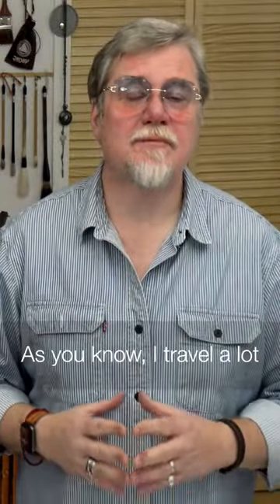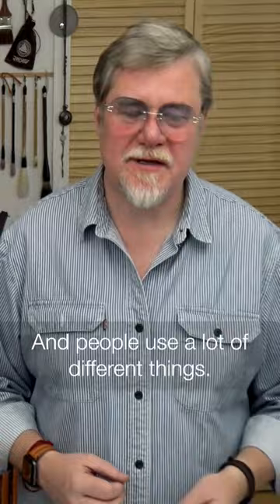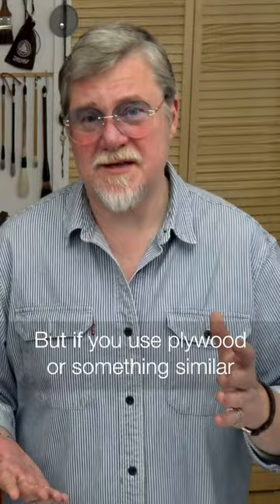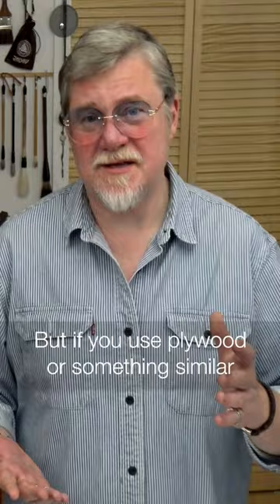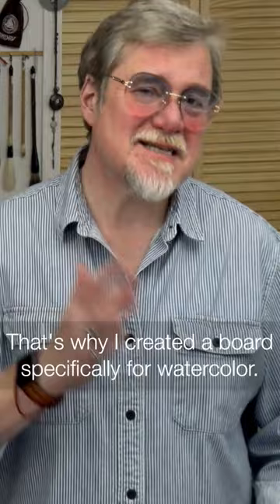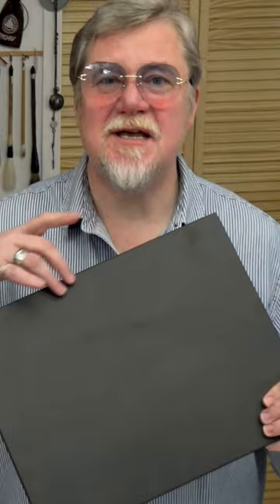My full sheet PVC Board is now available! More information in the pinned comment